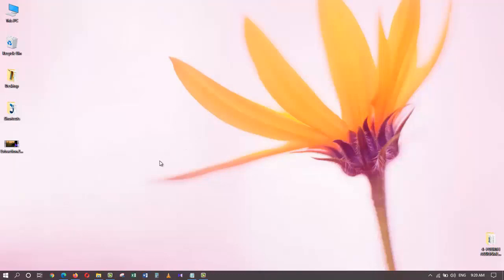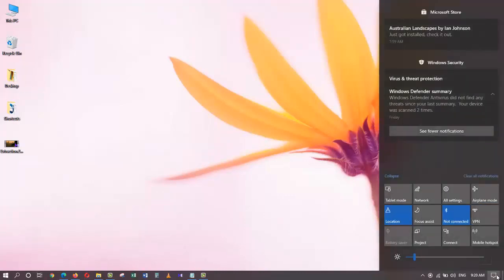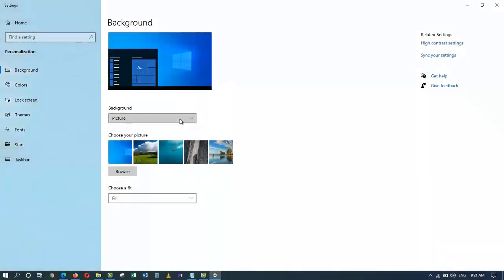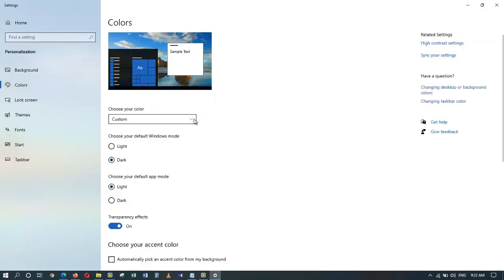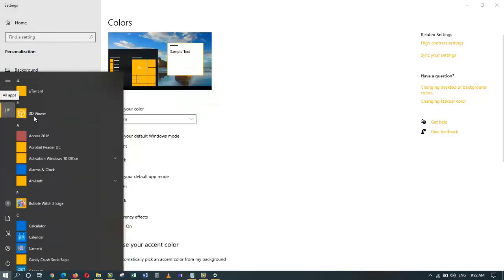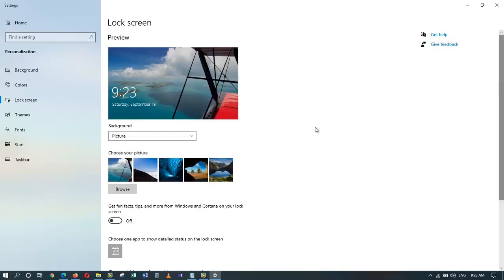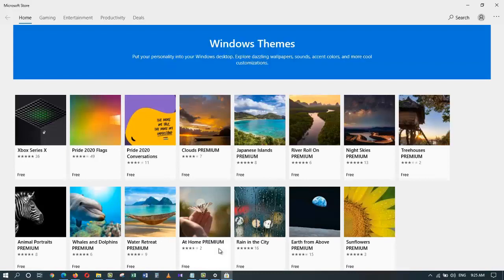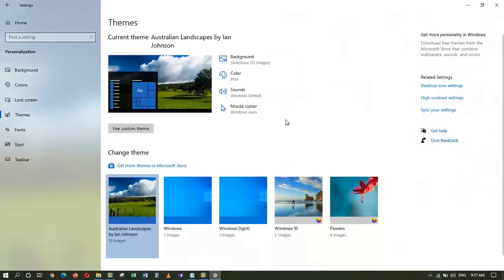How to change windows 10 start screen, background wallpaper, color, theme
In this video you'll learn how to change Windows 10 Start Screen menu colors, Desktop Background, Wallpaper & Themes.  I'll show you how to change Windows 10 theme quickly. And how to easily customize and change the color.  Windows 10 personalization has never been easier or quicker through the start screen, taskbar or desktop menu. You can change Windows 10 background colors easily through the Windows Settings window and then going to personalization. This works on Windows 10 laptop, desktop, tablet and Windows 10  touch screens. I will show you three different ways that you can use to get to the personalization screen.

Microsoft gives you free access to free Windows 10 theme that you can download from their page and you can get hundreds of free themes. You can access this link in the Windows 10 Settings Window under "Personalization" settings, watch this video till the end to properly adjust your personalization.